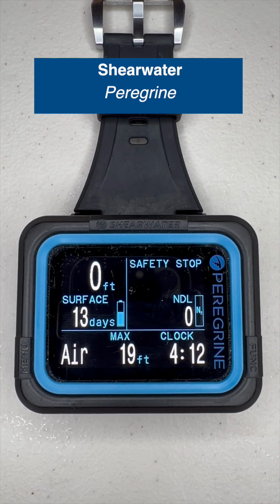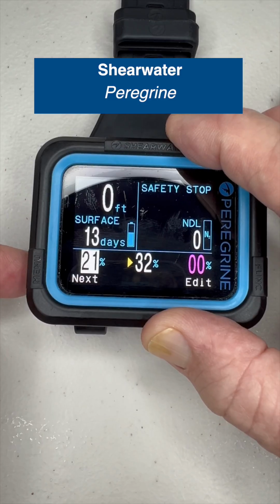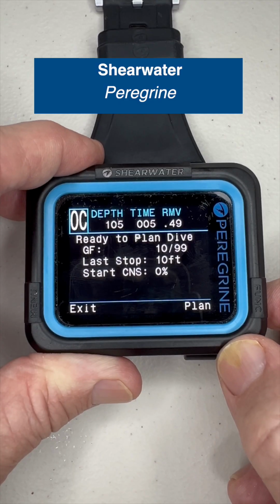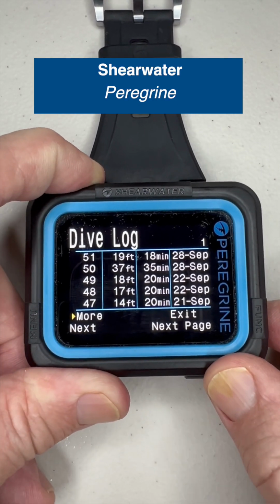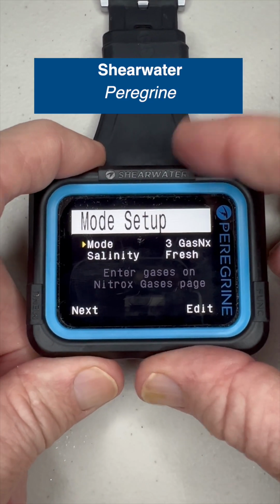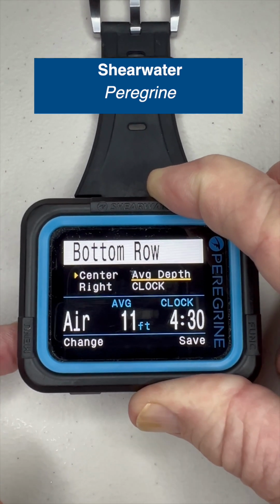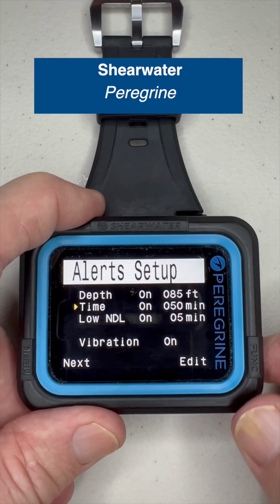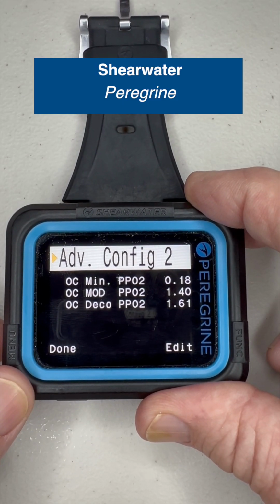Shearwater Peregrine Dive Computer - Menu Structure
**This video NOT promoted** This video is a walk-through of the Shearwater Peregrine dive computer menus, and a review of its menu structure.